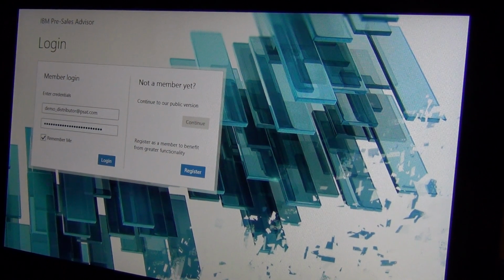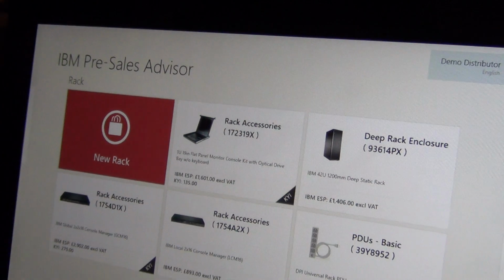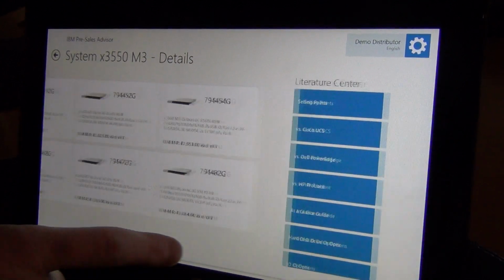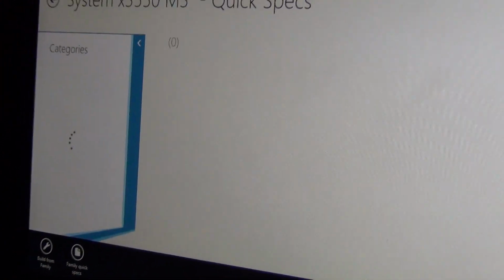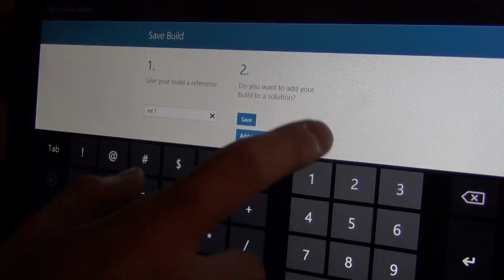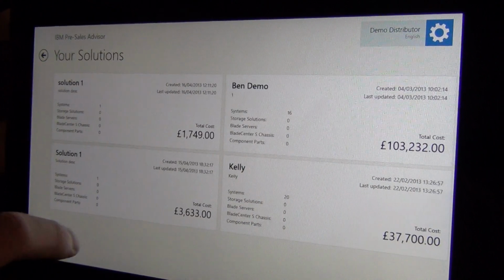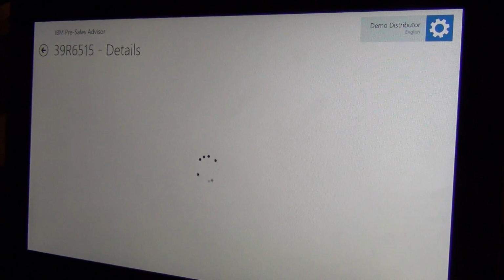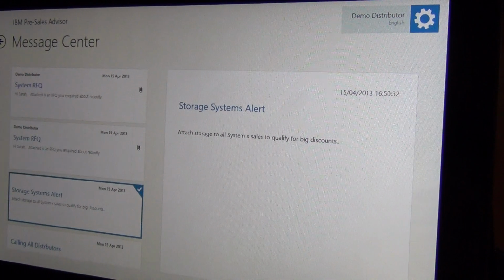PSAT Windows 8 version 5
PSAT Windows 8 version 5 introduces the new message centre, quick specs and more.